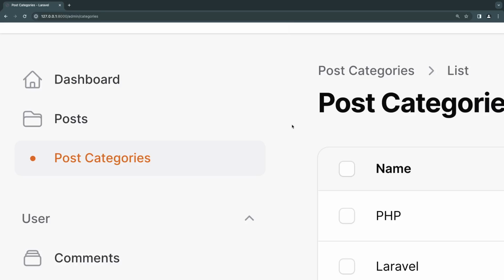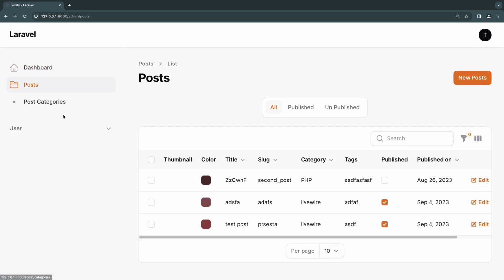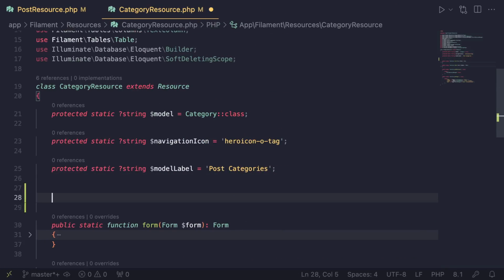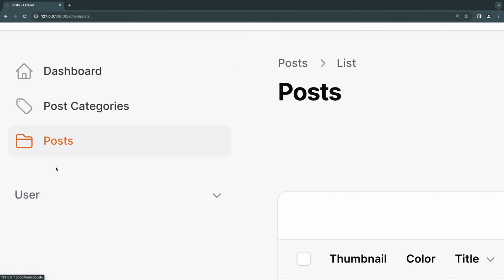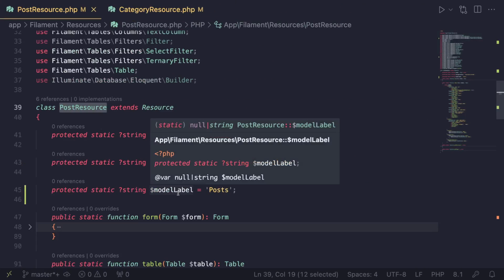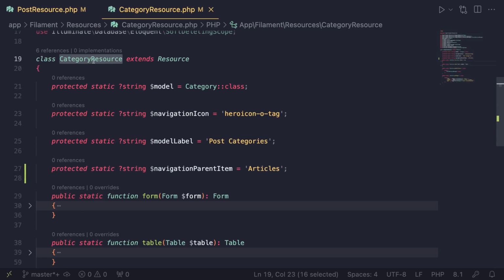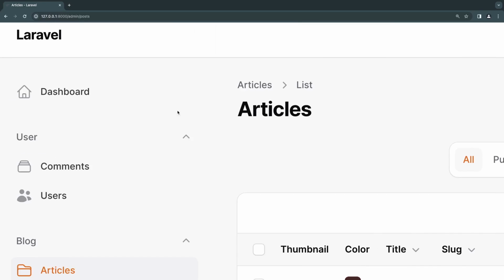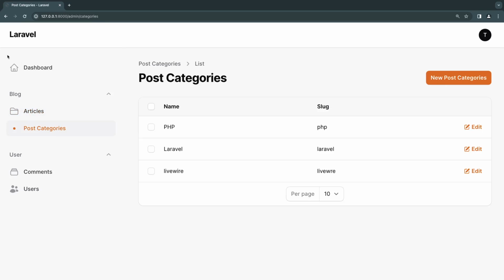Parent Navigation Items | Filament 3 Tutorial for Beginners EP18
Welcome to our Filament php 3 course, in this video we will cover Parent Navigation Items, a new feature in filament 3.1 that allows us to have 3 layers navigation groups.

protected static ?string $navigationParentItem = 'Posts';

If you would like me to make more Filament 3 videos, please let me know by liking the video and commenting what you like to learn next.

What is Filament PHP:
A free and open source admin panel builder for laravel using the TALL stack that allows you to build beautiful admin panel pages in just a few minutes.